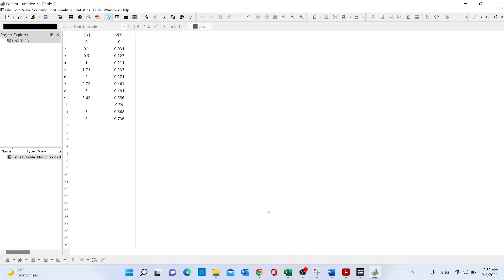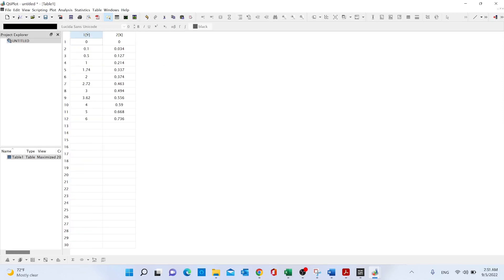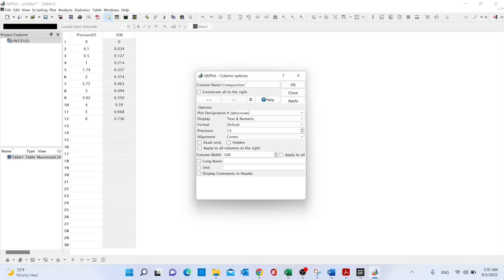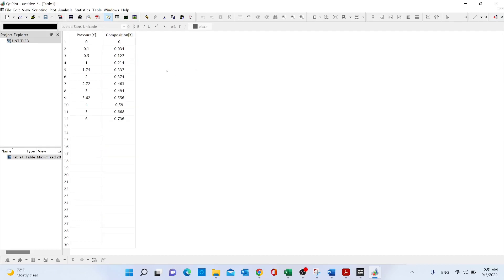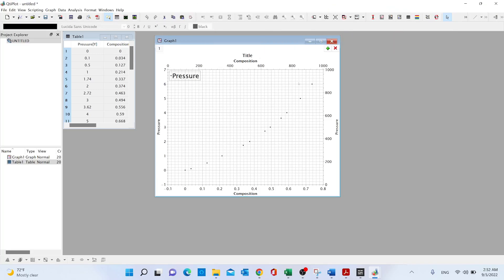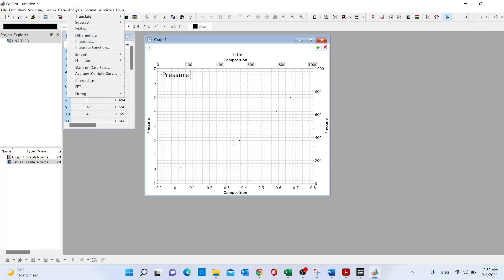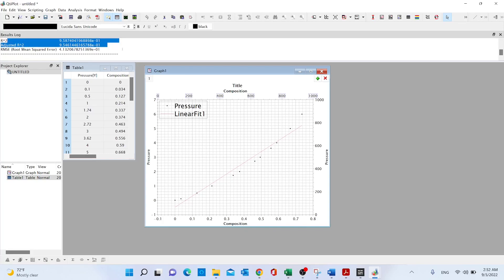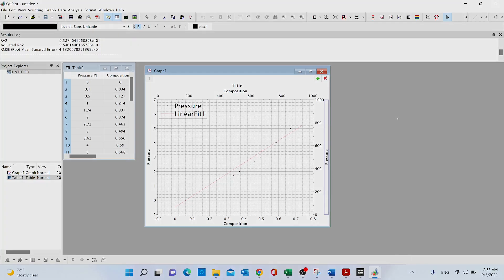QTIPlot Quick Tutorial: Linear Fitting from 2D scatter plot (Video 6)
QTIPlot quick tutorial to perform linear fitting from a 2D scatter plot and find fitting parameters. Learn within 2 minutes